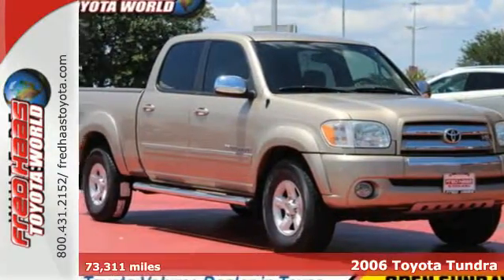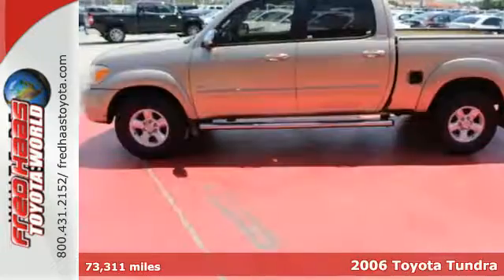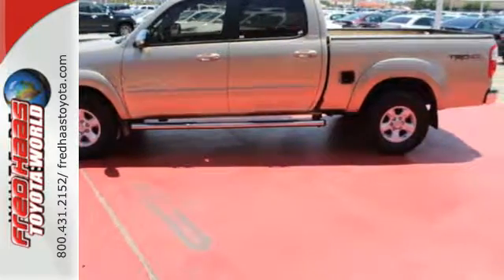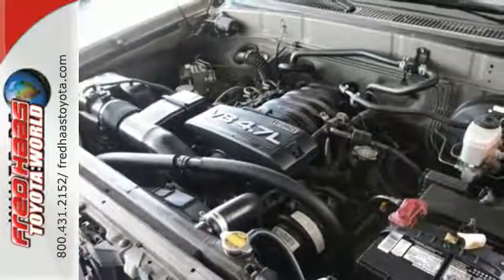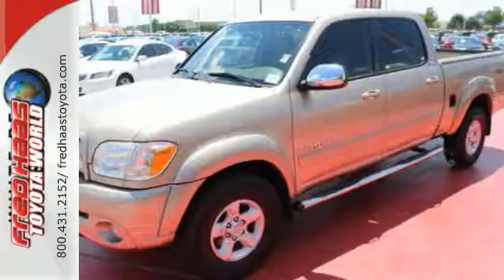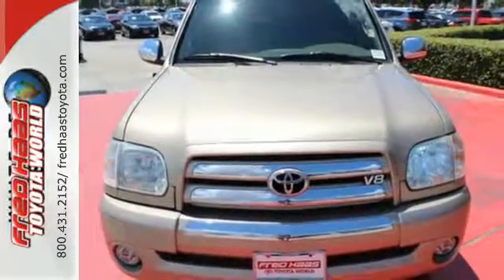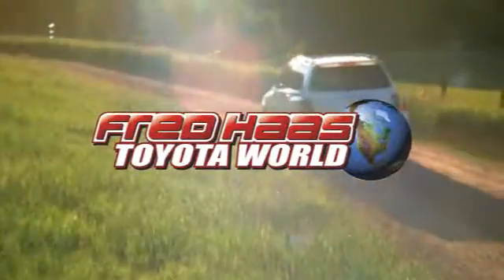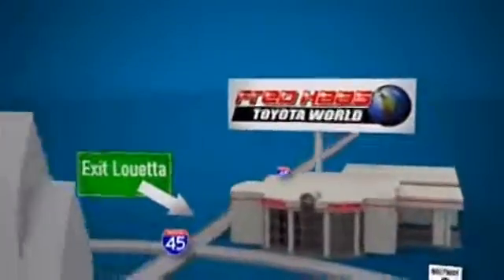Used 2006 Toyota Tundra Spring, TX 6S512616T - SOLD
Year: 2006
Make: Toyota
Model: Tundra
Engine: 8 Cyl. 4.7L
Transmission: Automatic
Color: Tan
Mileage: 73311
Stock #: 6S512616T
VIN: 5TBET34106S512616
This Toyota Tundra has a dependable Gas V8 4.7L/285 engine powering this Automatic transmission. Only 73,311 Miles! Carfax One-Owner Vehicle. 23 Carfax Service Records. FRONT FOG LAMPS, Warning lights-inc: seatbelt reminder, doors open, SRS, washer fluid, oil pressure, oil replacement reminder, brake, battery, low fuel level, Vertical pwr sliding rear window w/privacy glass.*This Toyota Tundra Comes Equipped with These Options *Variable Intermittent Wipers, Tire pressure monitor system, Tilt steering wheel, Side-impact door beams, Removable locking tailgate, Rear wheel drive, Rear HVAC duct, Rear center high-mounted stop lamp w/integrated cargo lamp, Pwr windows/door locks, Pwr front ventilated disc/rear drum brakes.*Living In The Fast Lane Doesn't Mean Compromising On Quality with This Toyota Tundra *According to Carfax's history report: Carfax One-Owner Vehicle, No Damage Reported, No Accidents Reported, 23 Service Records.*Stop By Today *You've earned this- stop by Fred Haas Toyota World located at 20400 Interstate 45, Spring, TX 77373 to make this car yours today! No haggle, no hassle.

Address:
20400 I-45 North